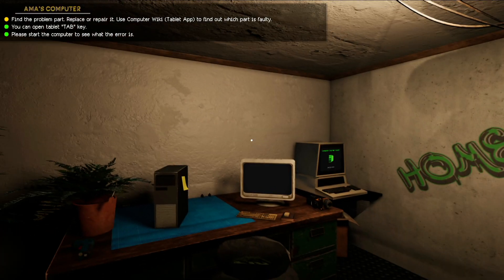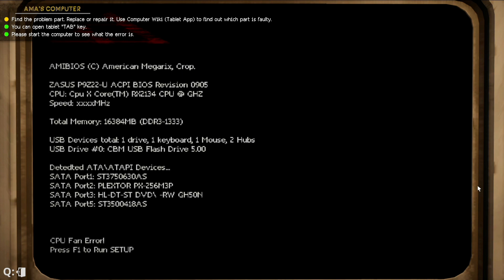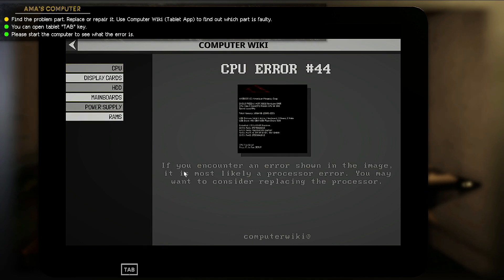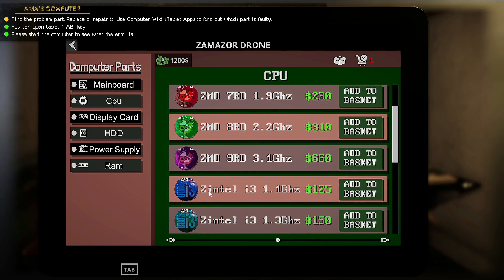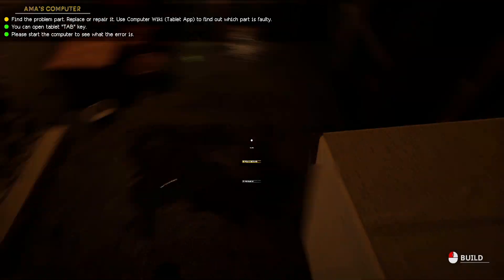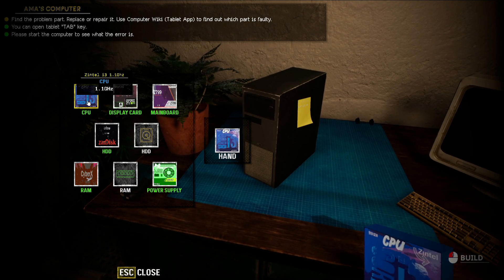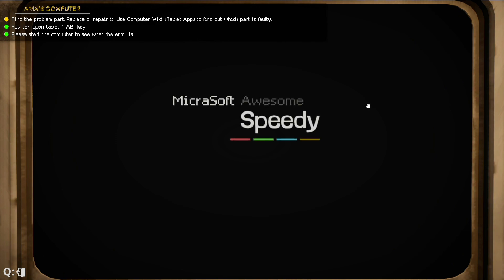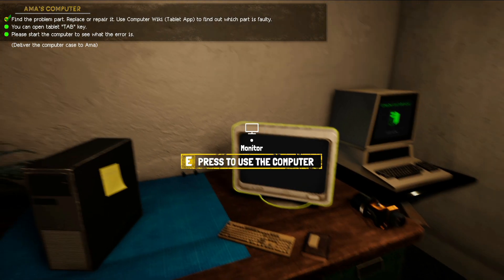How to fix the CPU Fan Error in Computer Repair Shop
If you are getting a Computer Fan Error I will show you how to fix it in this video